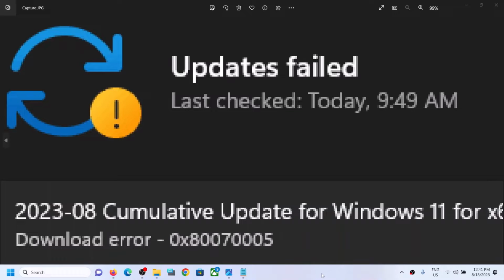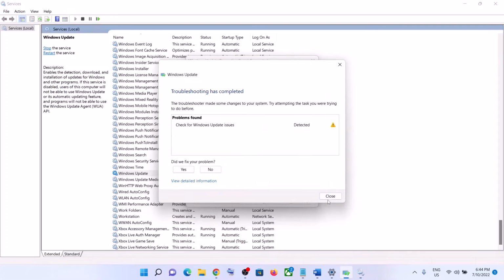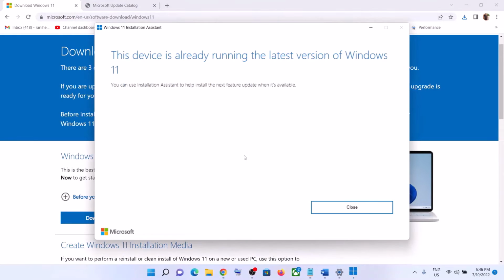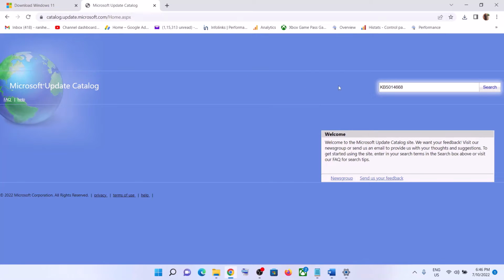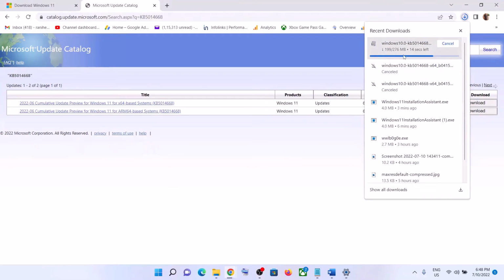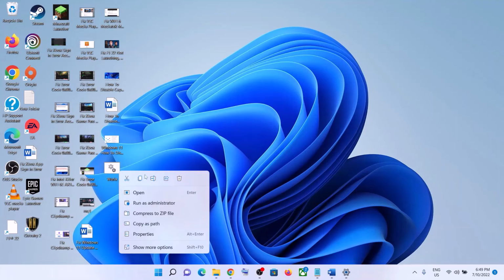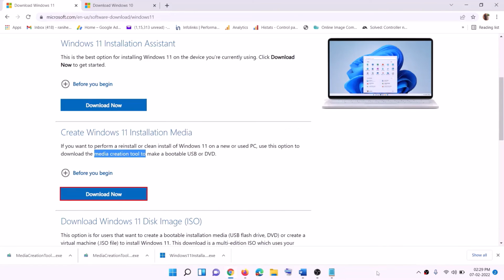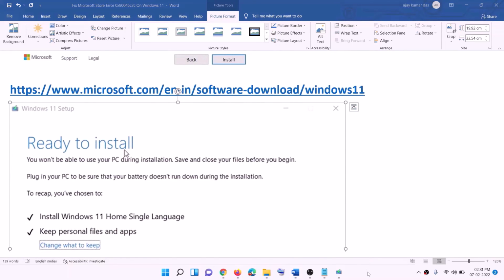Fix Windows 11 Update Error Code 0x80070005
Fix Windows 11 Update Not Installing Error 0x80070005, Fix Error Code 0x80070005 When Installing Windows 11 Update